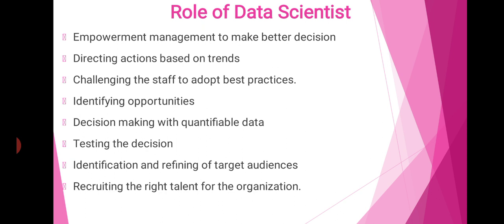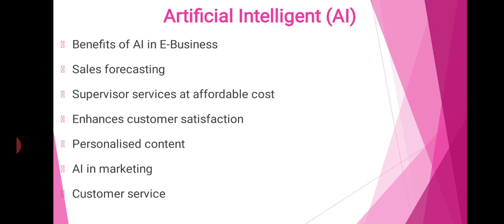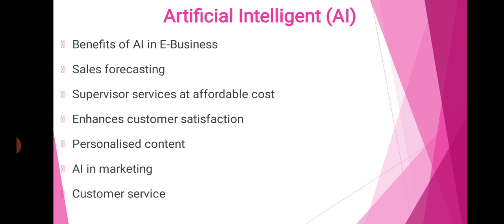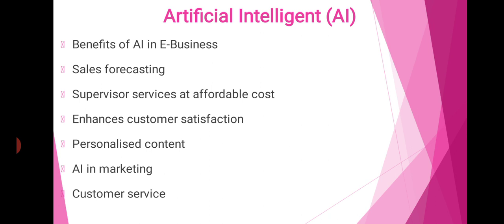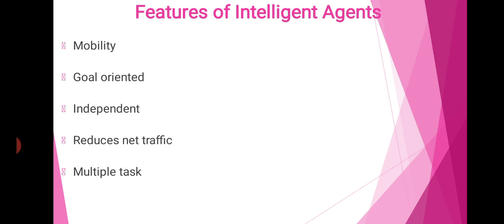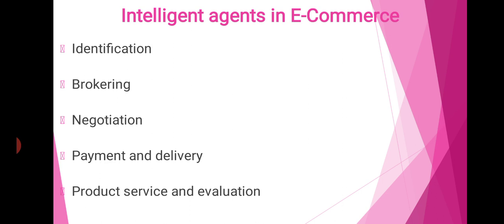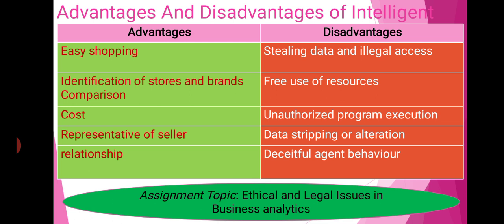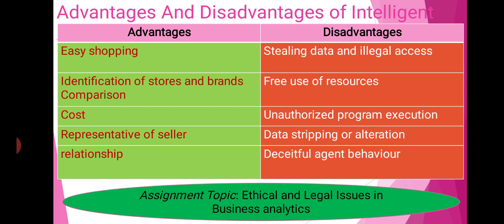PBS. Data Scientist. 24/07/2020